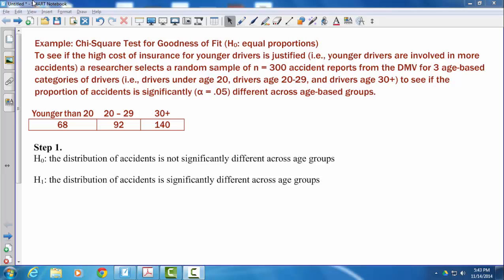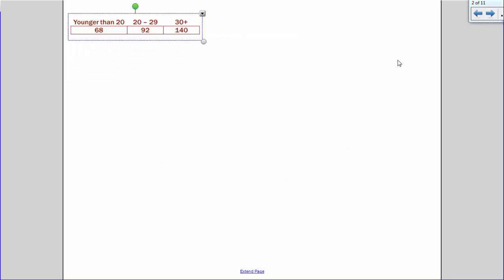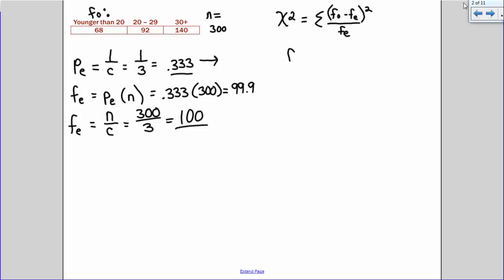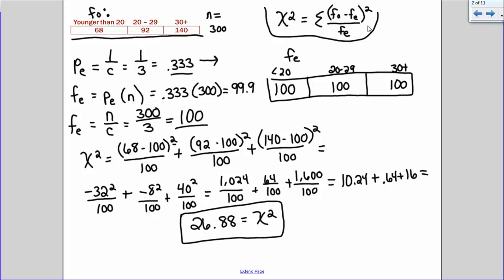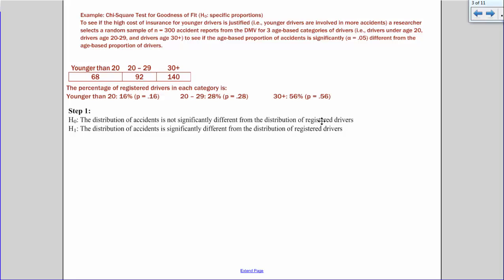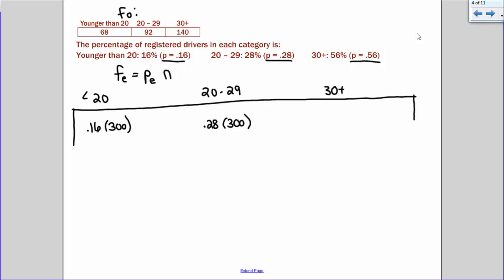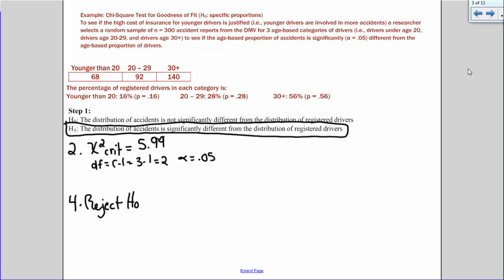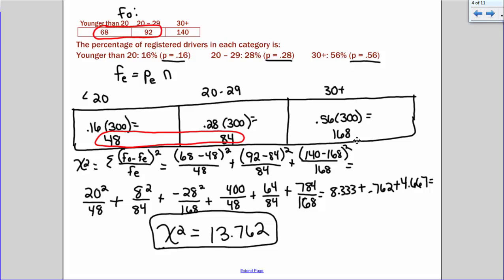Chi-Square Example Problems (Goodness of Fit)